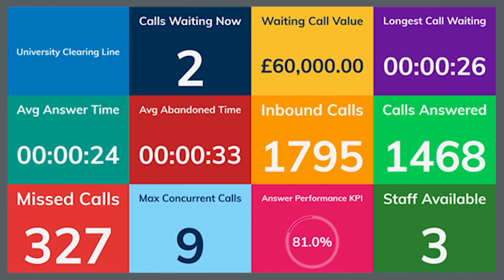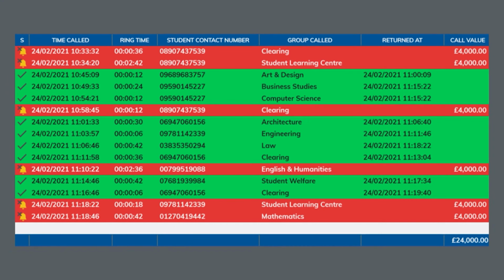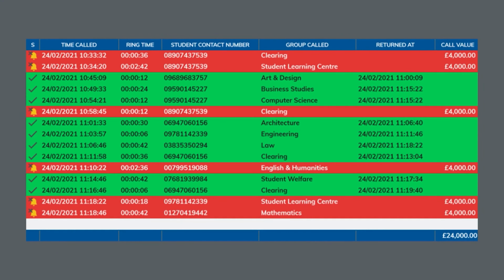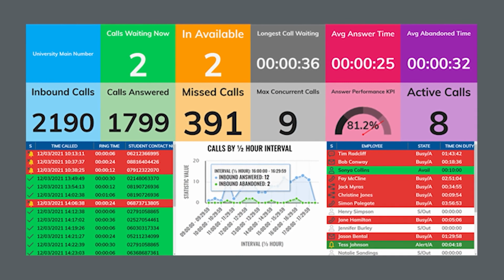Akixi Tech I Akixi In Education